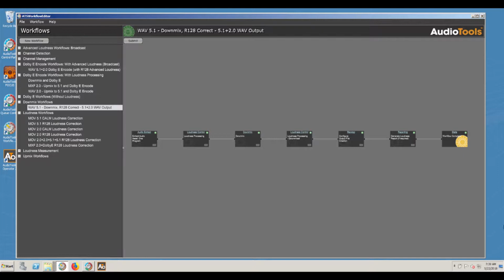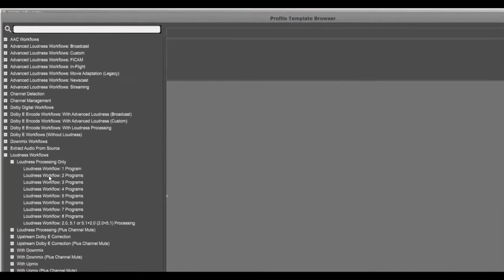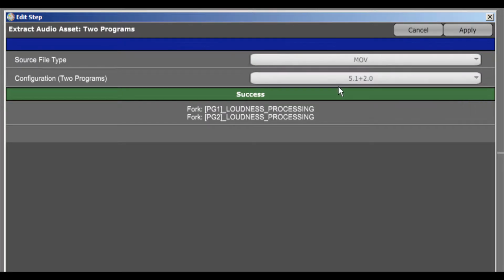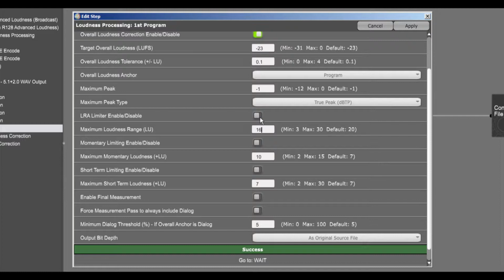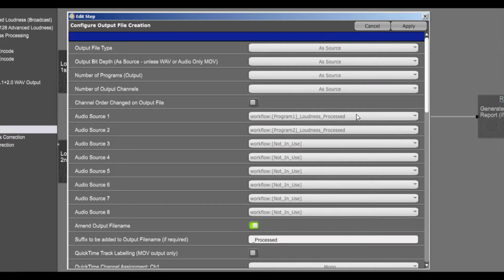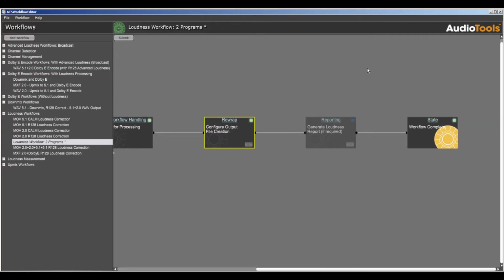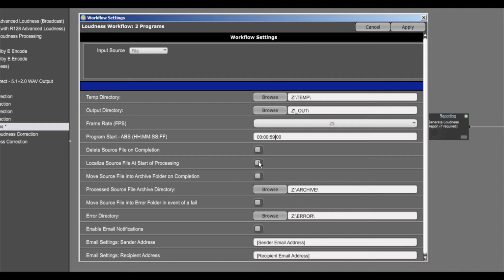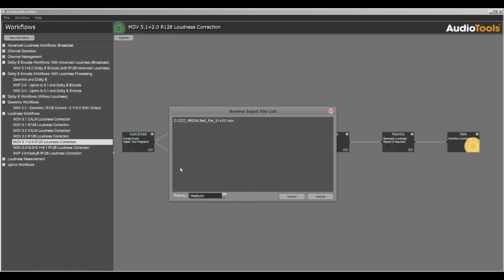AudioTools WorkflowEditor In Depth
An in depth look at AudioTools Workflow Editor